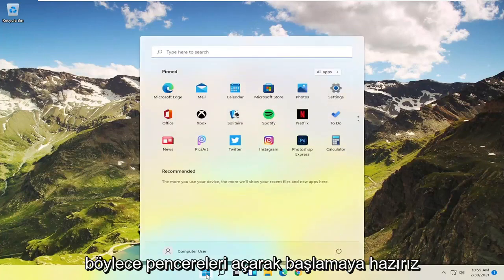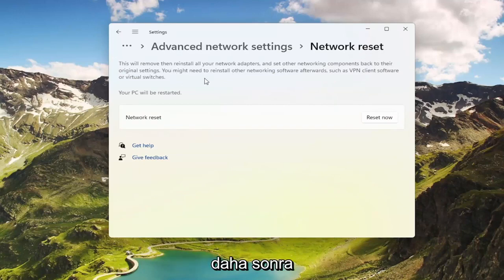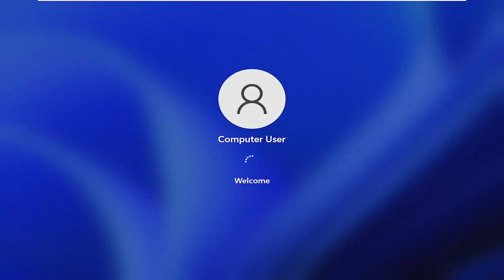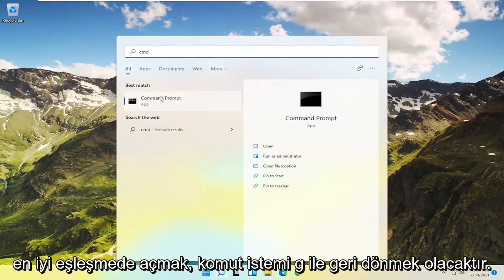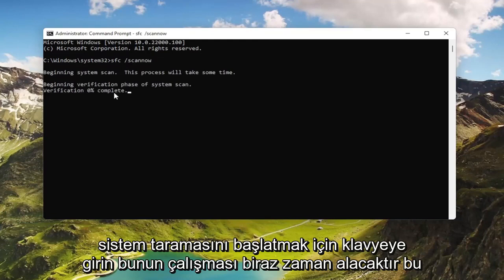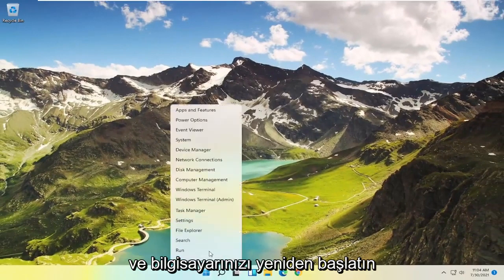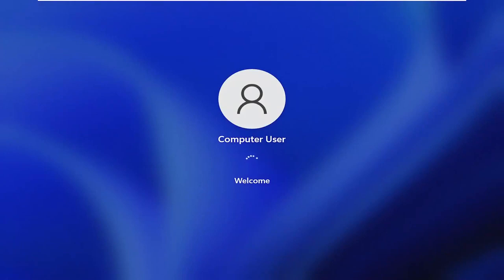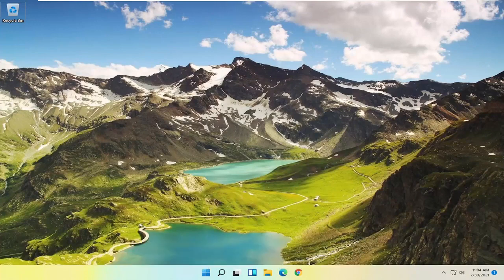Dell wifi hatası, dell wifi sorunu , wifi açılış tuşu çalışmıyor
Windows 11'e yükseltildikten sonra çeşitli yazılım ve donanım sorunları yaşanabilir. Bu sorunlardan biri de WiFi adaptörünün bazı kullanıcılarda sonradan çalışmamasıdır.

Windows 11 güncellemeleri, güvenlik açıklarını düzeltmek ve sistem performansını iyileştirmek için önemli olsa da, kalite ve özellik güncellemelerinin istenmeyen sorunlara yol açabileceği bilinen bir gerçektir.

Genellikle, bir güncelleme yükledikten sonra en yaygın sorunlardan biri ağ bağlantısıyla ilgilidir. Örneğin, düşük hızlar, kablosuz veya kablolu bağlantı kullanıldığında bağlantının tamamen kesilmesi veya internete ve paylaşılan yazıcılar ve klasörler gibi ağ kaynaklarına bağlanma sorunlarına yol açması.

Sebep ne olursa olsun, bir cihaz yerel ağa veya internete bağlanamadığında, Windows 11'in yakın tarihli bir güncellemesinden sonra, Microsoft'un sorunu çözmek için önerdiği birçok yol vardır.